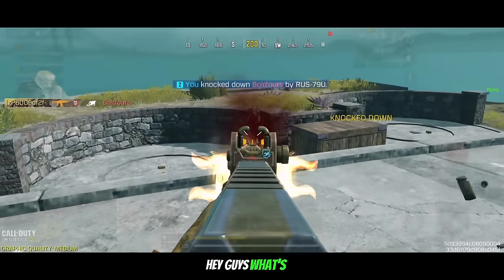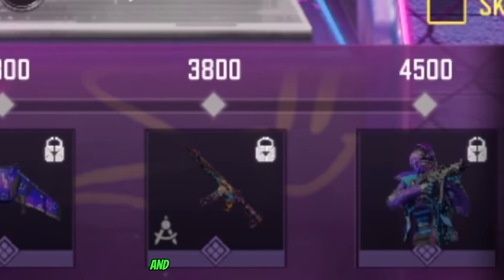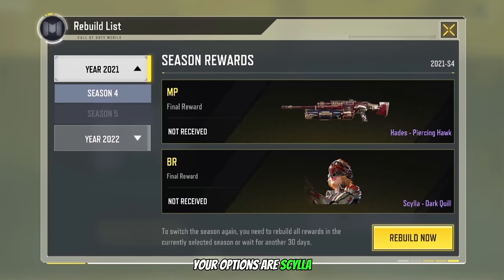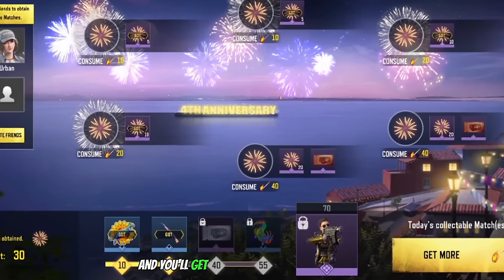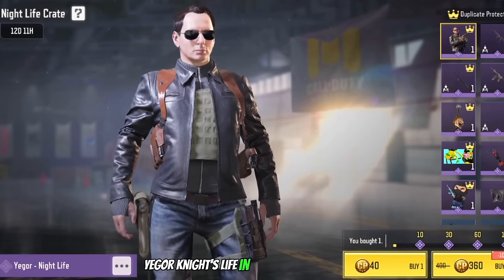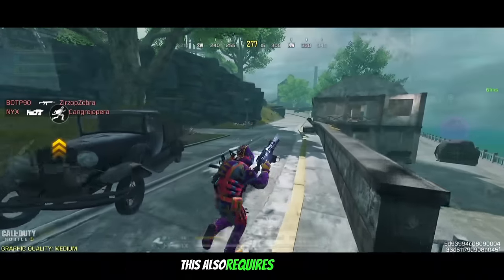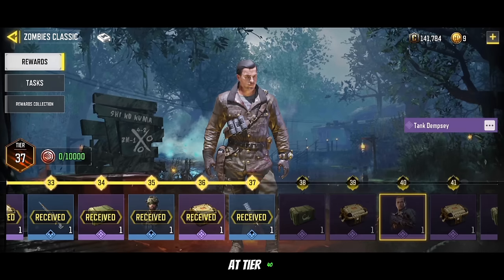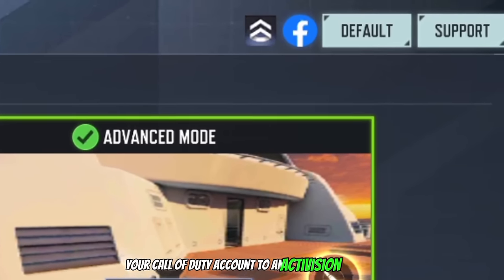*NEW* How To Get 49 FREE Character Skins In Cod Mobile Season 10!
Music Credit